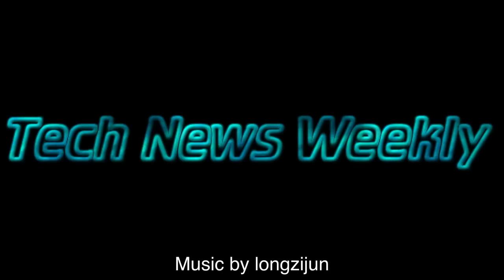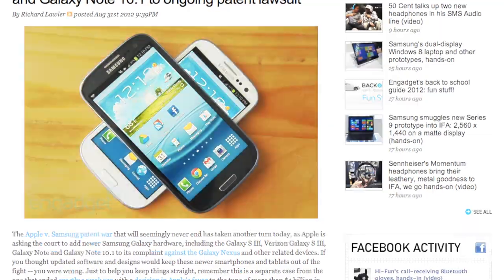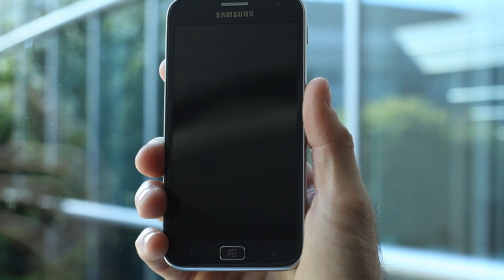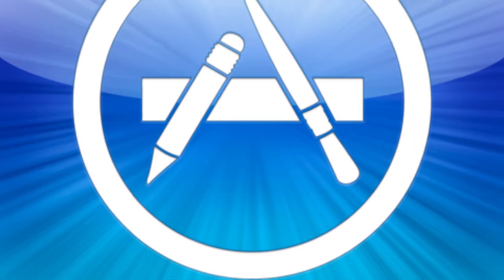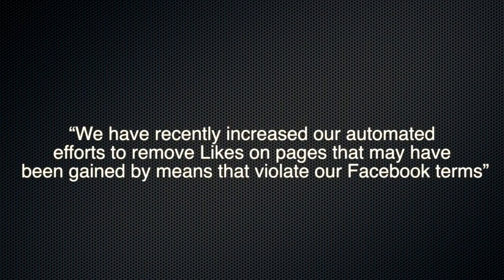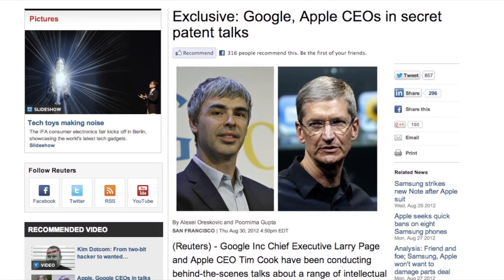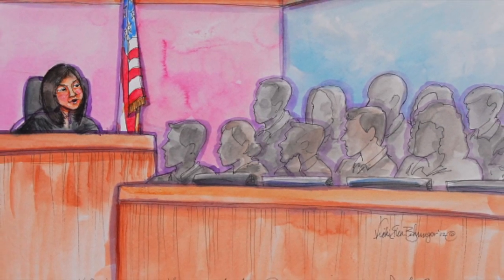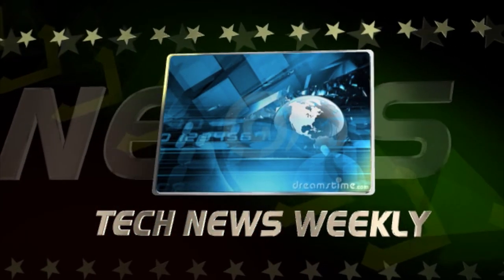TNW 1 - Galaxy Note 2, Apple vs. Samsung, Windows Phone 8 and More!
In our FIRST episode of tech news weekly, we have got some very interesting news for you over the past week.

TNW 1 - Galaxy Note 2, Apple vs. Samsung, and More! phone computer "JL Tech" technology tech news weekly windows 8 phone ativ s